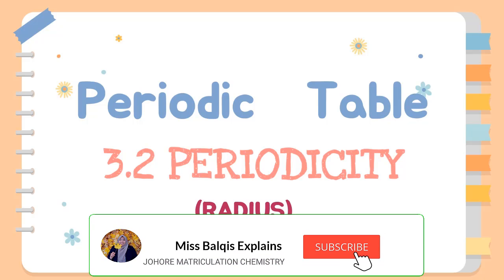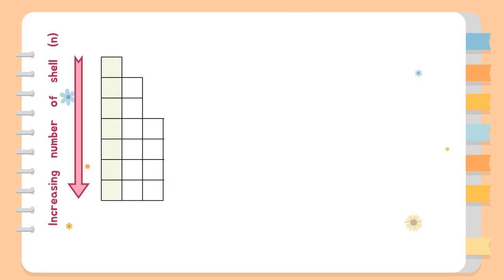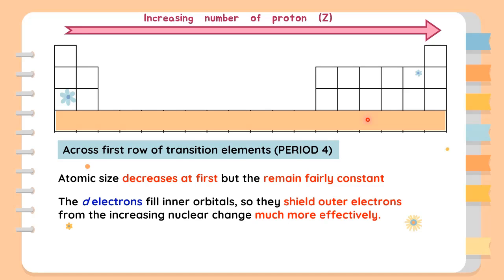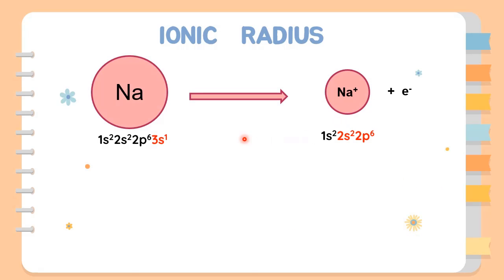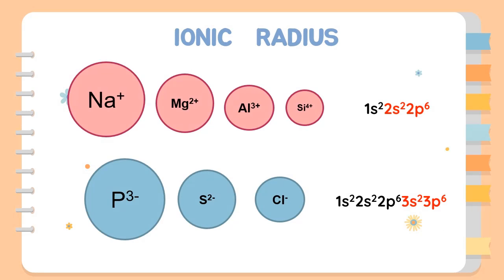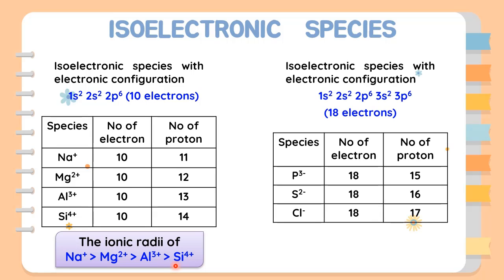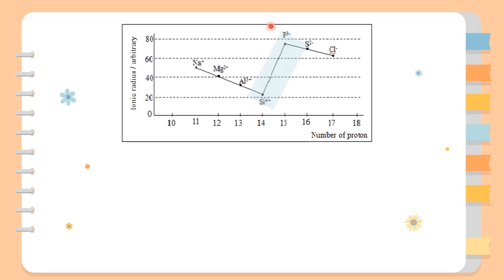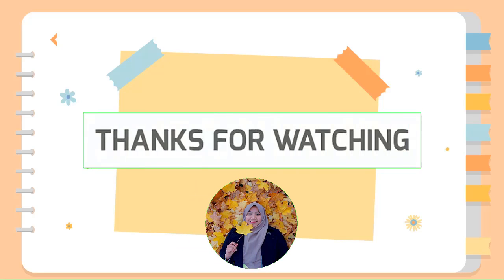MATRICULATION CHEMISTRY SK015: 3.2 PERIODICITY (ATOMIC RADII, IONIC RADII & ISOELECTRONIC SPECIES)